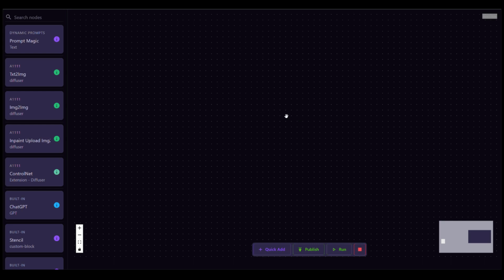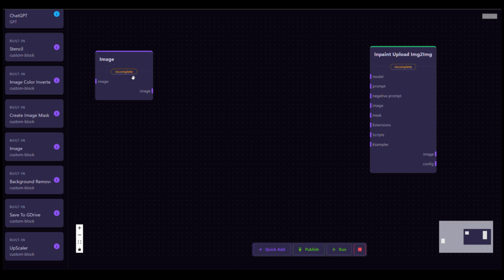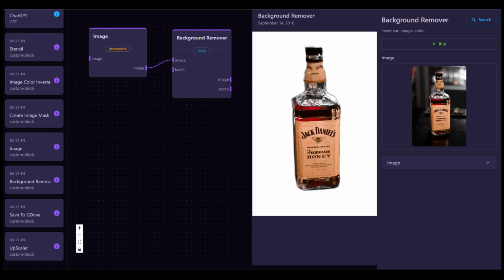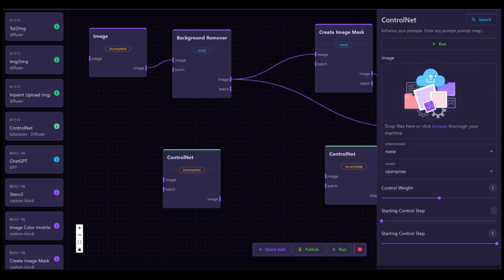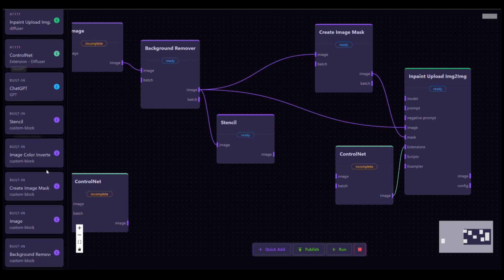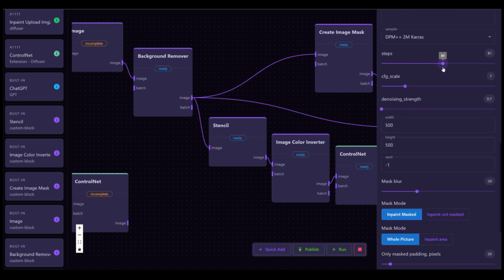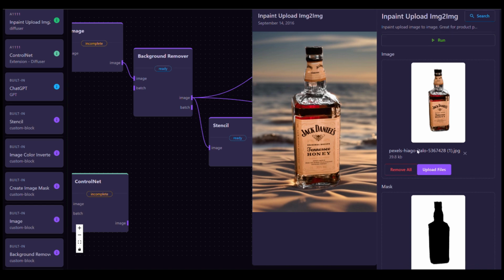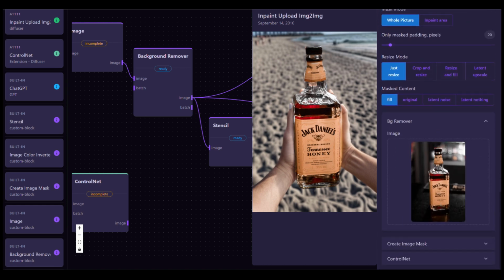Insane AI product photography, build your own AI tutorial. Works with A1111. - BlockeyAI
BlockeyAI

Empowering creators, Blockey offers a highly visual and user-friendly builder to bring your own AI systems to life. With seamless sharing capabilities, creators can easily showcase and collaborate on their innovative creations, making the world of AI more accessible and impactful.